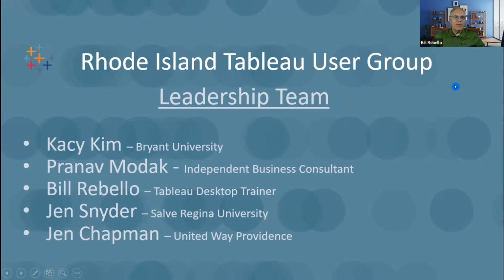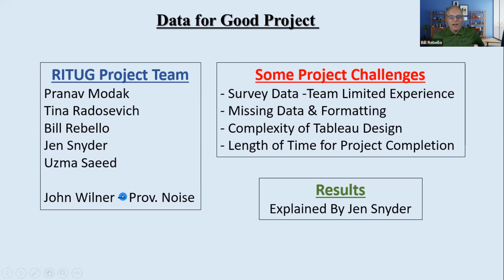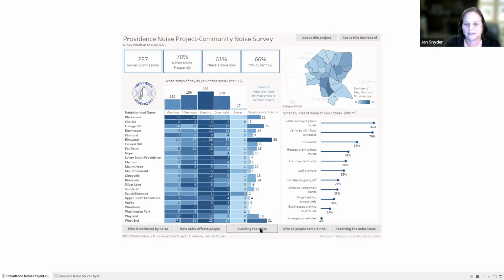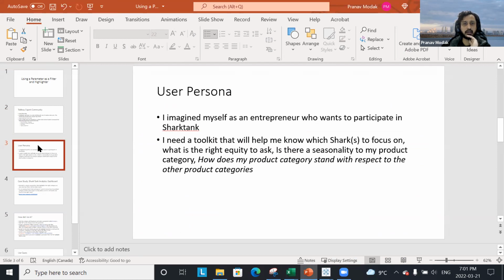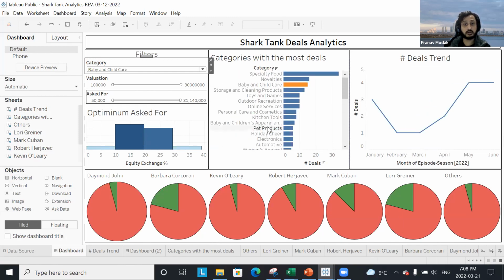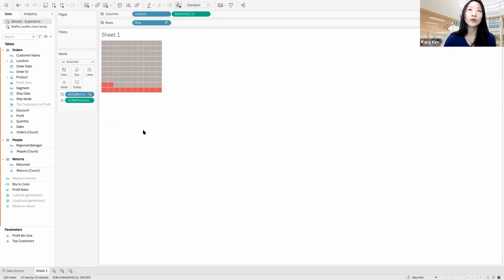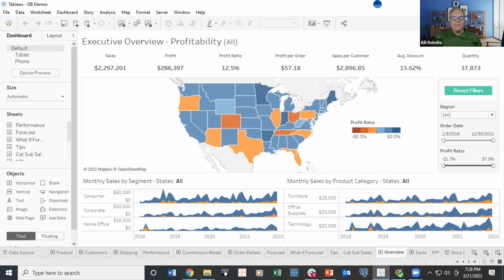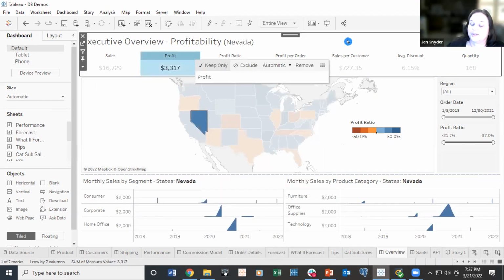Rhode Island Tableau User Group - March 21, 2022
Agenda:
I. Introductions
II. News & Announcements
III. Data for Good Project (Case Study)
IV. Shark Tank Data Analysis (Tableau Expert Community)
V. Creating a Waffle Chart
VI. Dashboard Extensions